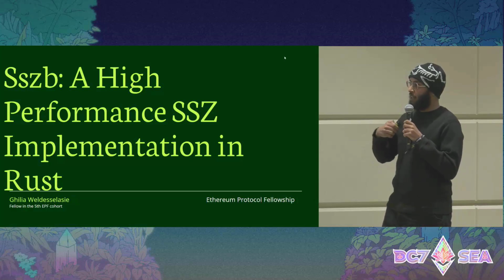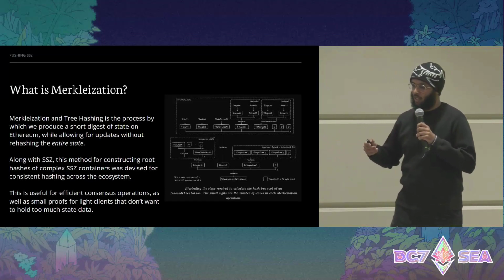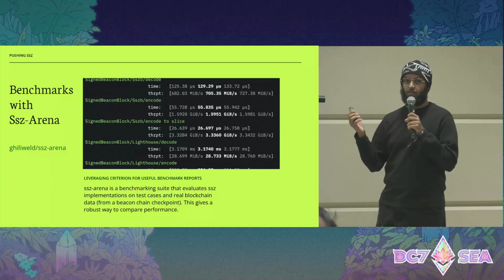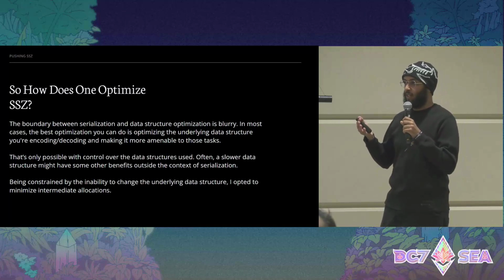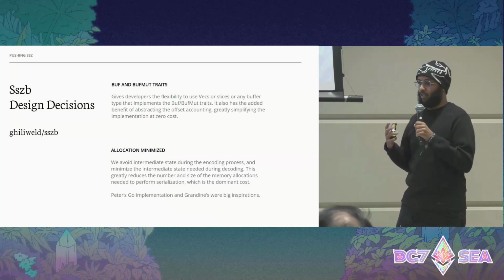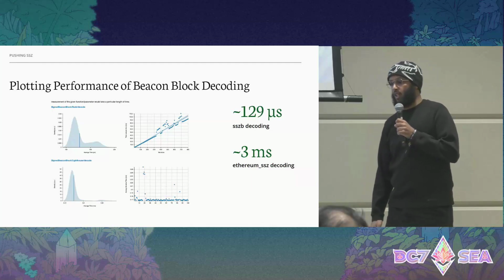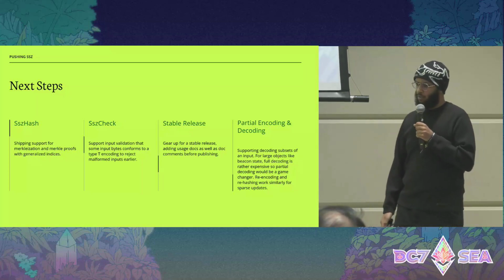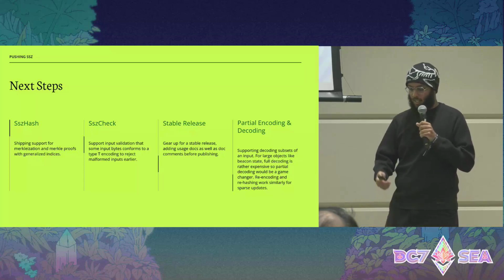Sszb: A High Performance SSZ Implementation in Rust by Ghilia Weldesselasie | Devcon SEA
This talk goes over my EPF project for the SSZ ecosystem:

- a benchmarking suite for the various rust SSZ implementations in the ecosystem to properly evaluate performance and point developers to which library they should use.
- a high performance ssz implementation that's faster than existing libraries in the ecosystem

Speaker(s): Ghilia Weldesselasie
Skill level: Intermediate
Track: [CLS] EPF Day